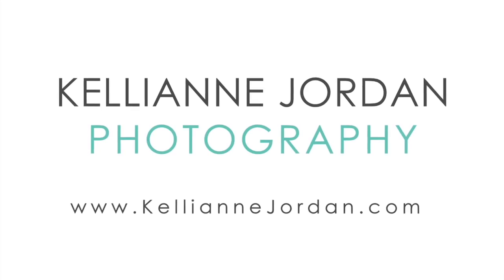Hair and Makeup for a Headshot - Short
I’m Kellianne Jordan, a headshot photographer in Bend, OR and today I’m going to share some tips on how to do your hair and makeup for you next headshot session. Before I do, click on the link to book your next headshot session today.

The secret is to look natural like you would on a day when you feel great about yourself. Most of my clients think they need to wear extra makeup for their photos, but you don’t/ Keep the makeup basic so you look like you. All you need is a little foundation, blush, lipgloss, maybe light eyeliner and eye shadow and top it off with some mascara. Don’t worry about putting on any powder. Powder can make you look dead in your photos and I want you to be alive and pop.

Come in looking the way you want to present yourself on a normal day. Start with your hair down and we can pull it up in the shoot if we need to.

Guys, don’t wear makeup. I can touch up any pimples later. Make sure your hair is styled the way it normally is. For facial hair, if you want facial hair in the photos then come in with it groomed and the way you want it to look. If you plan on shaving before your session, it’s best to shave within the hour so the hair does not start growing back. Facial stubble will not be retouched out of the photo. We do have a bathroom where you can shave just before or during the session if you would like to. If you would like to shave during the session for a facial hair and clean face look, please bring your shaving supplies with you.